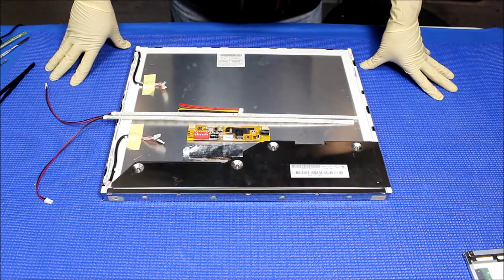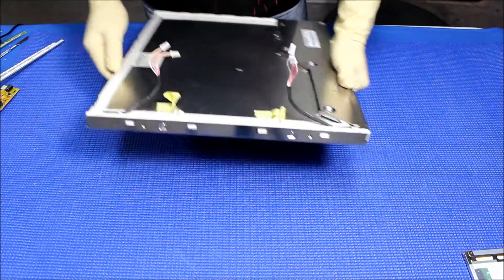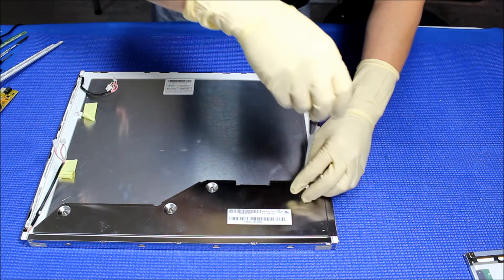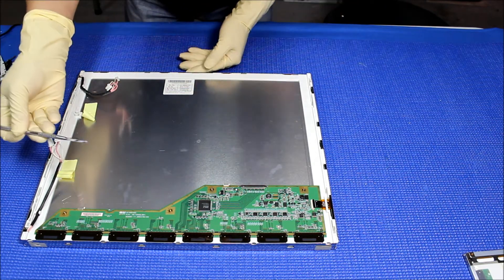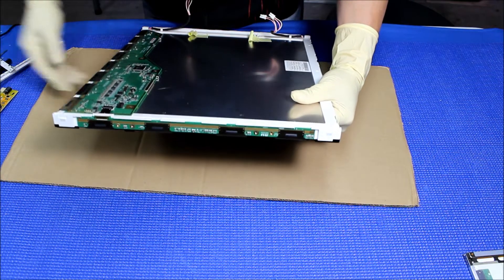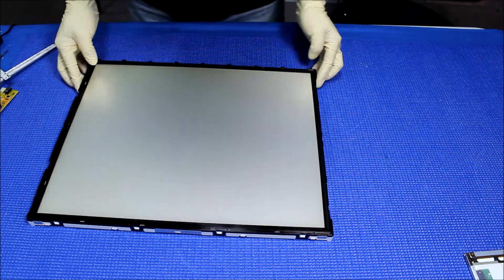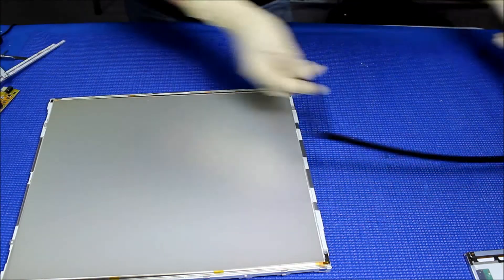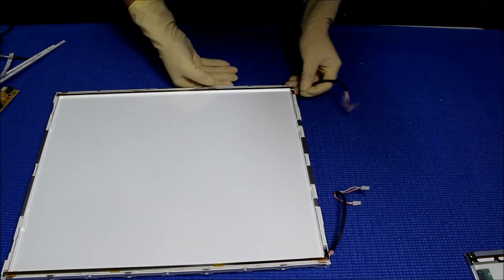M190EN02, Part 1 of 3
Instruction for installing Sunlight Readable UB70 Series LED backlight kit (P/N: UB70395LED4821X2) in AUO M190EN02 19 inch Industrial LCD screen.